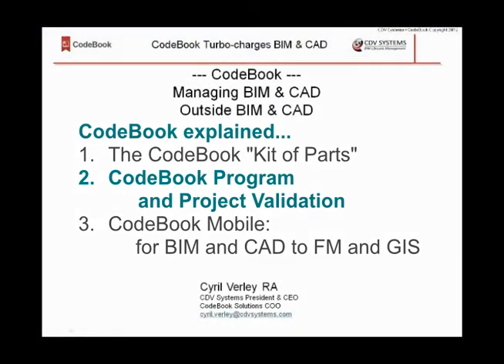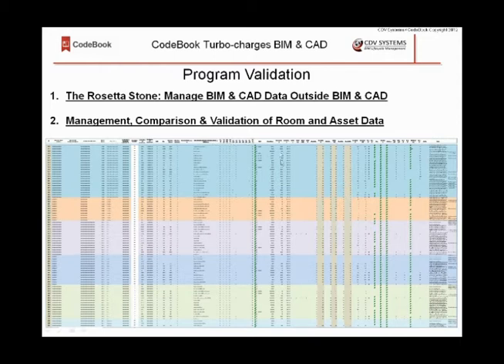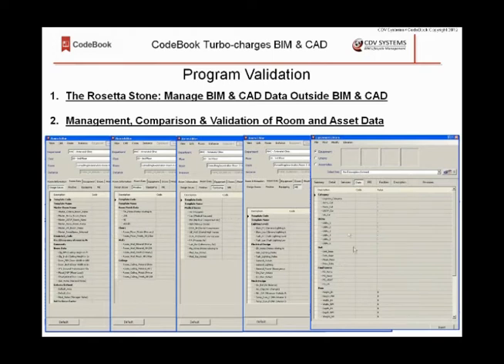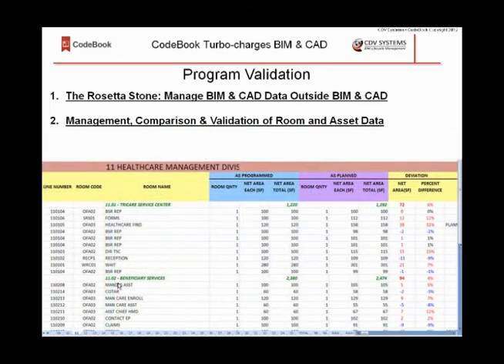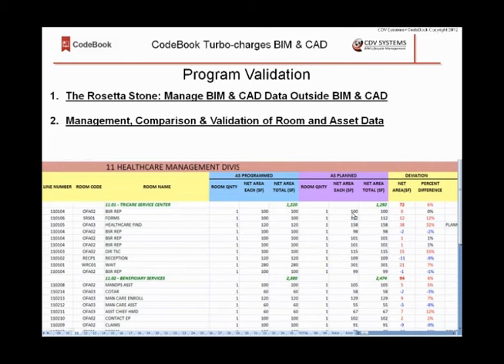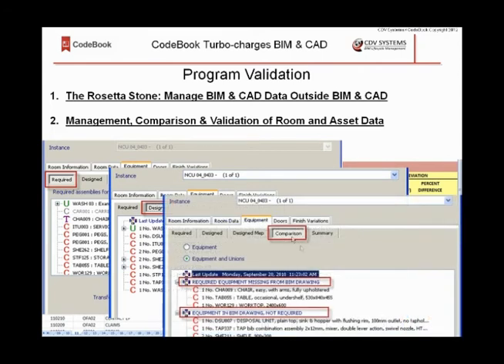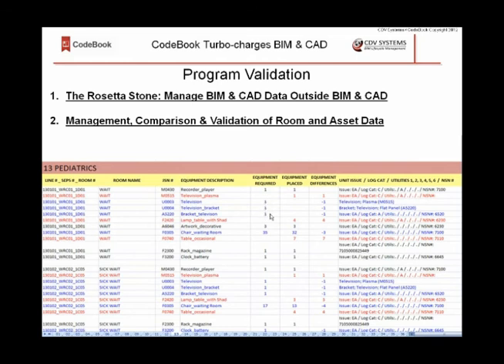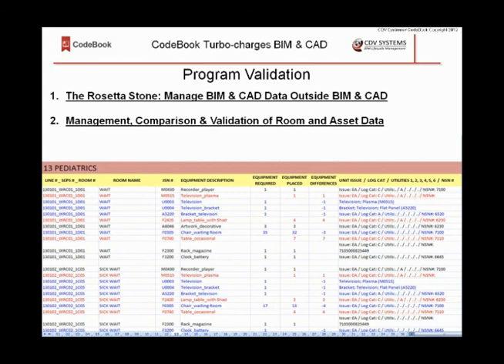CodeBook Explained, Pt. 2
CodeBook Explained is a three-part video series, breaking the value of CodeBook software into three easily managed episodes. This deals with how CodeBook can be used in design validation, particularly across large campus projects